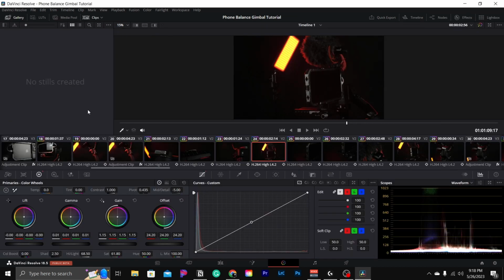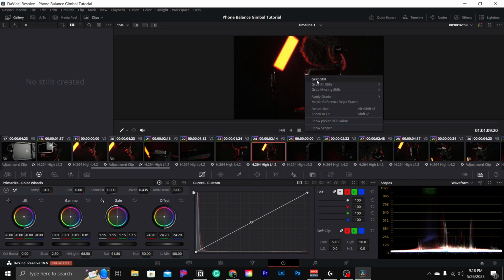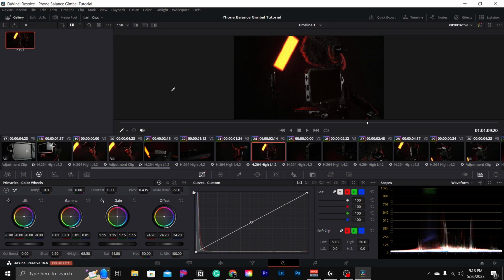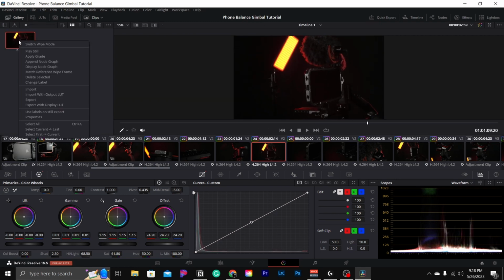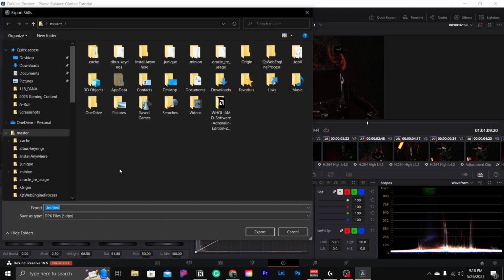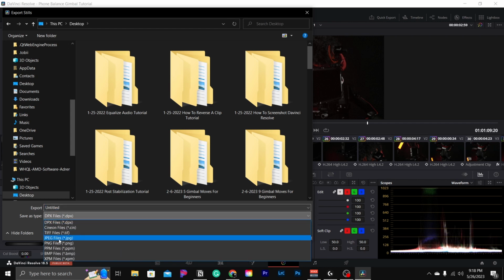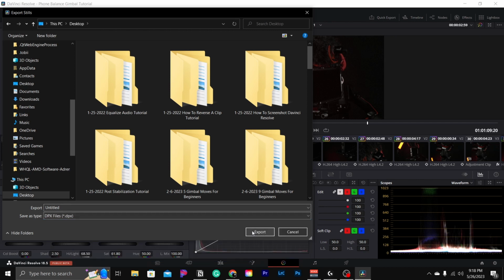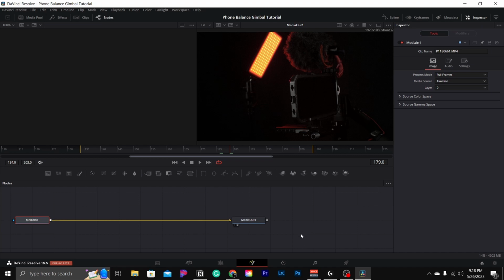Don't Miss This DaVinci Resolve Tutorial: How To Export a Still image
In this DaVinci Resolve tutorial, I’ll teach you how to quickly and easily grab a still image from your video and export it as a high-quality image file. This is a useful skill for content creators who want to create thumbnails, capture key moments, or use screenshots for marketing purposes.

Here’s what you’ll learn in this tutorial:

How to Export a Still Image in the Color Tab – I’ll walk you through the process of grabbing a still frame in the Color tab of DaVinci Resolve and saving it as an image file.

How to Save Your Screenshot – After grabbing the still, I’ll show you the steps to properly save it on your computer.

Exporting a Still Image in the Fusion Tab – As a second method, I’ll demonstrate how to grab and export a still image in the Fusion tab of DaVinci Resolve.

Saving the Image – Finally, I’ll go over how to save the screenshot when using the Fusion tab.

Whether you need a video thumbnail or just want to capture a specific moment from your footage, this video will show you the easiest methods to get the job done using DaVinci Resolve.

Timestamps:

00:00 - Intro
00:45 - What This Tutorial Is About
01:11 - How To Export A Screenshot | Color Tab Method
01:34 - How To Save Screenshot | Color Tab Method
01:56 - How To Export A Screenshot | Fusion Tab Method
02:15 - How To Save Screenshot | Fusion Tab Method
02:33 - Call To Action
03:55 - Outro

My Gear

Main Camera
Panasonic G7
Rode Video Mic Pro Plus
Pergear 25mm F1.8 M4/3
KODAK 43mm Fader Variable ND Filter

Vlog Camera
iPhone 13 Pro Maxx
Rode VideoMicro
Lume Cube RGB Panel Pro

Gimbal
DJI RS3
DH03 Side Grip
Ulanzi R083 Back Grip
SMALLRIG Quick Release Plate
ULANZI F38

Drone
DJI Mavic Mini 2 (Fly More Combo)
Skyreat ND/PL Filters 5 Pack

Studio Lights
Godox SL60IID
Godox SB-UE 37.5 in. Softbox
Neewer Heavy Duty Stand

GoPro
GoPro Hero7 Black
Ulanzi Protective Cage
Ulanzi Mini Tripod
Gobe NDX 52mm Variable ND Lens Filter
52mm Snap-On Center-Pinch Lens Cap

Thank You For The Support And Everything You Do, Without You, This Channel Would Not Be Here
Yesterdays Tomorrow-